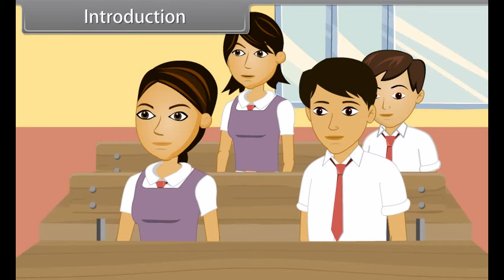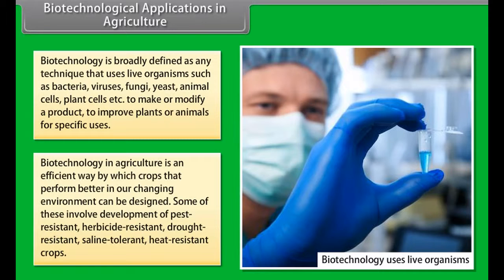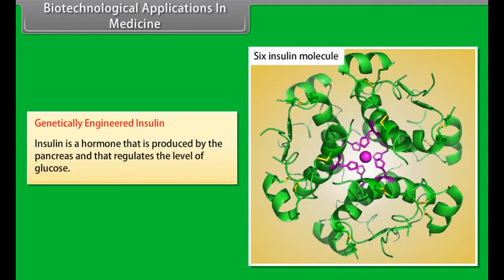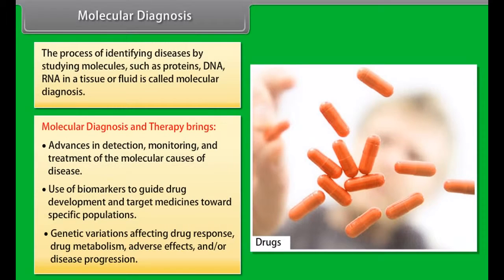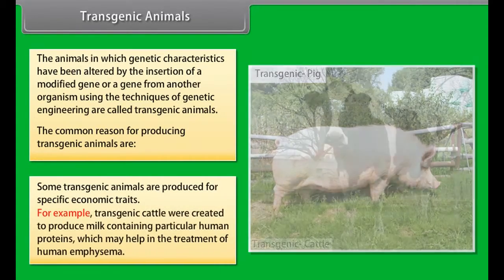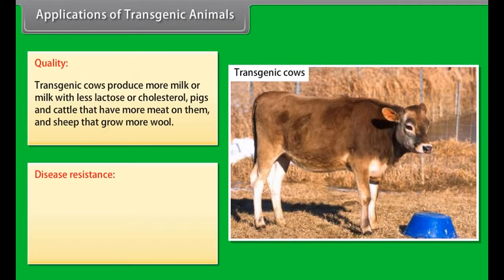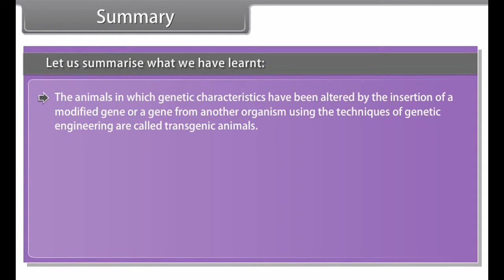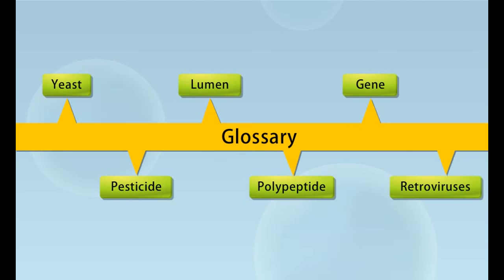Biotechnology Application Class 12 Biology by CBSE Lectures